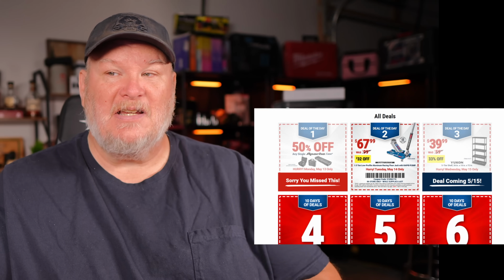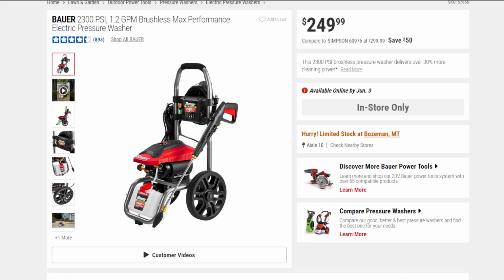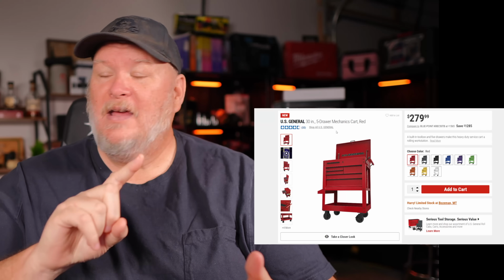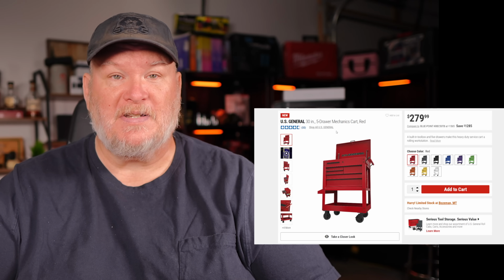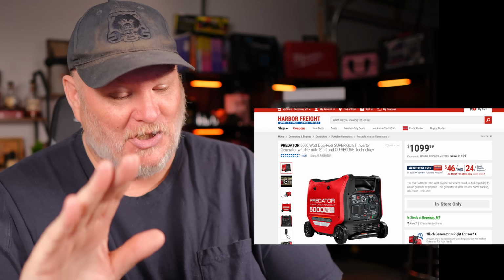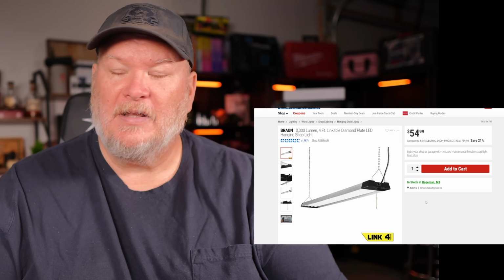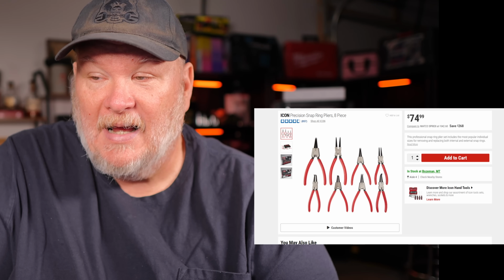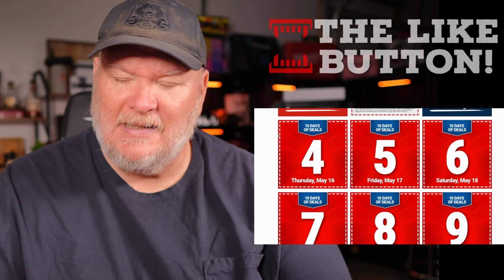Harbor Freight's 10 Days of Deals LEAKED!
Be Part of the Den!

Connect on Social Media!

00:00 Introduction
00:16 Day 1
00:40 Day 2
01:52 Day 3
02:40 Day 4
04:20 Day 5
06:48 Day 6
10:25 Day 7
11:34 Day 8
12:57 Day 9
14:34 Day 10
15:03 Recap